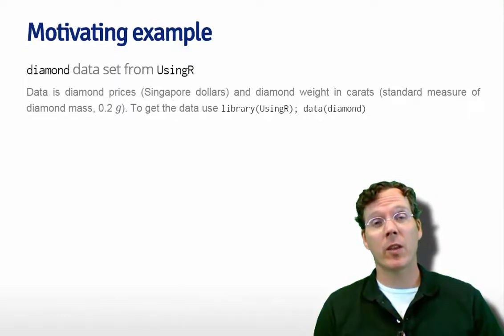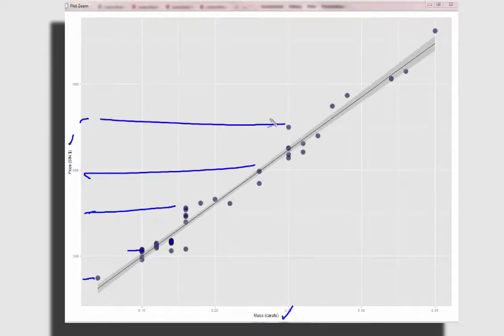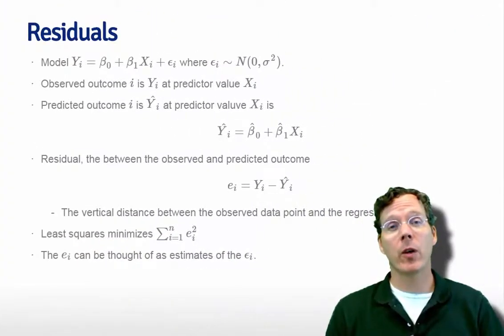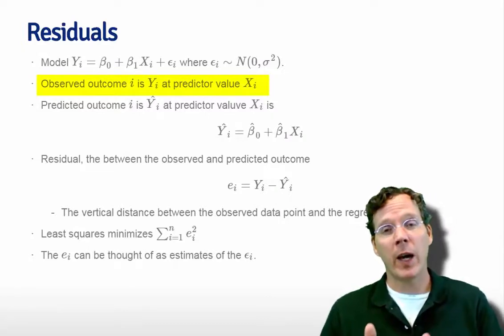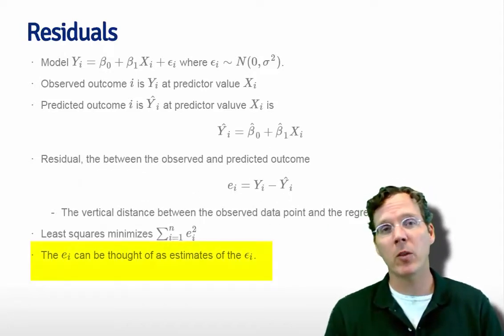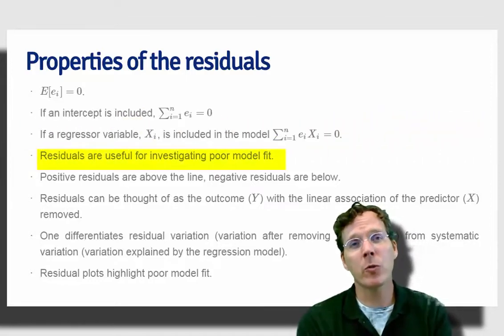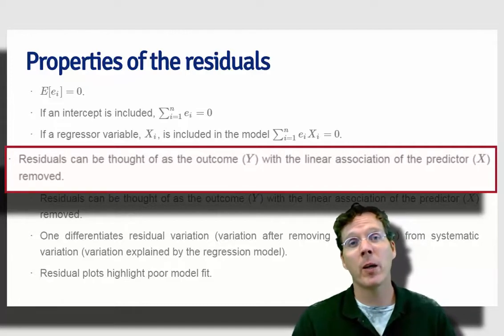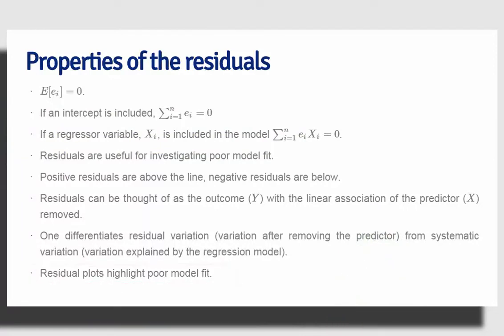Residuals Johns Hopkins University Coursera